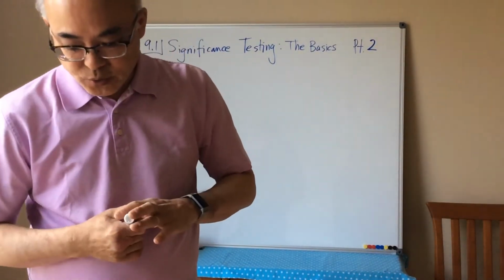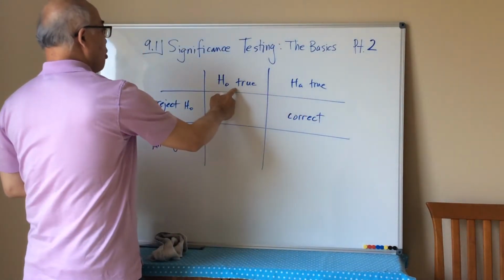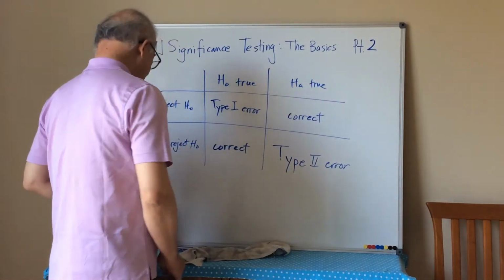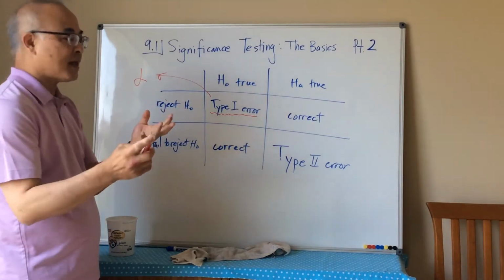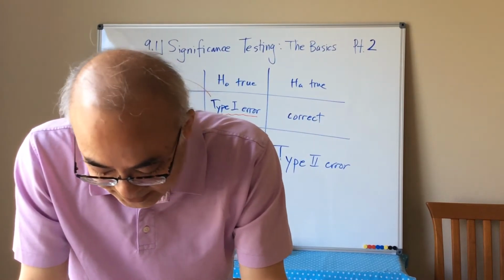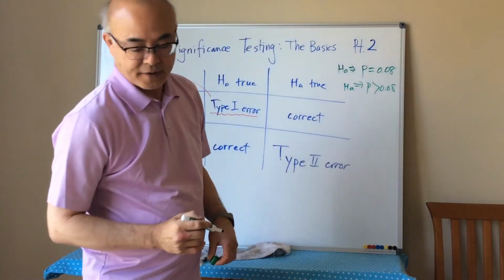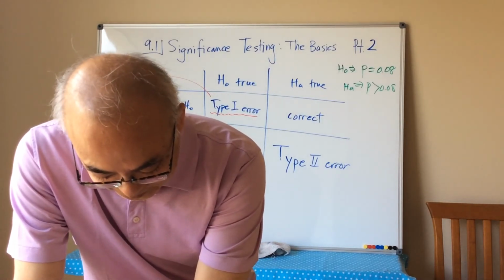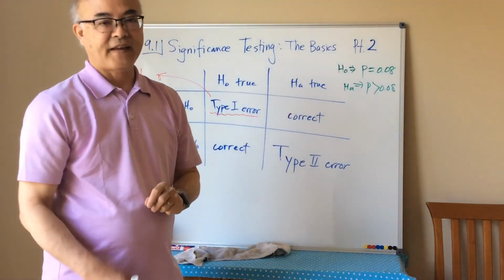HS Ch 9.1-2 19-20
Significance Testing Basics part 2